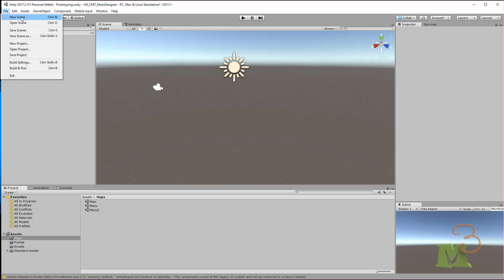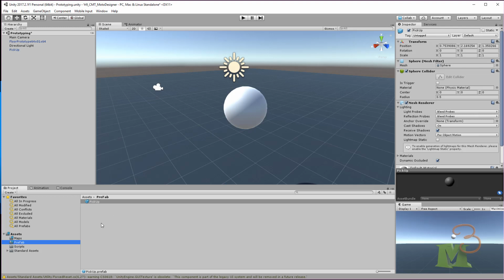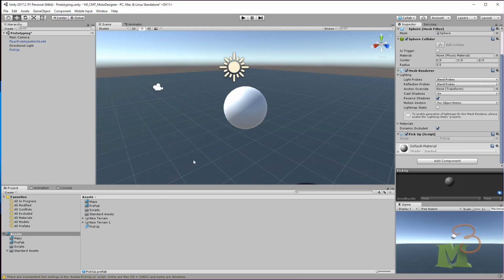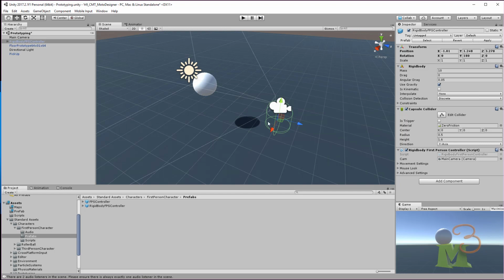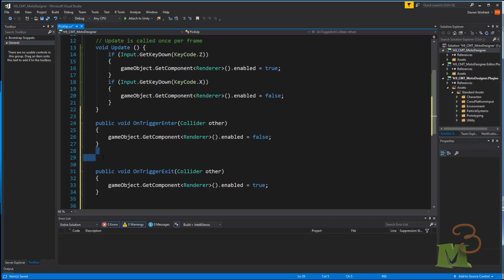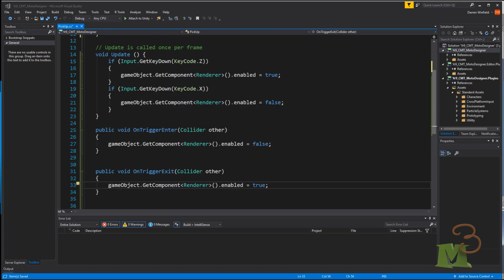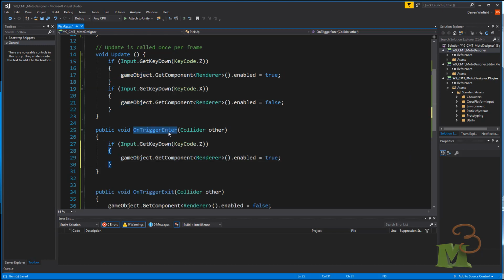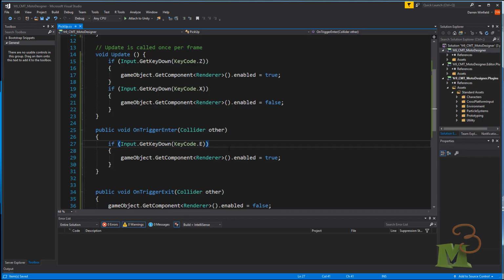Unity Basic Object Interaction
Adding basic hide/show interaction with objects.
Hide/Show based on:
Keyboard input
Trigger OnTriggerEnter and OnTriggerExit